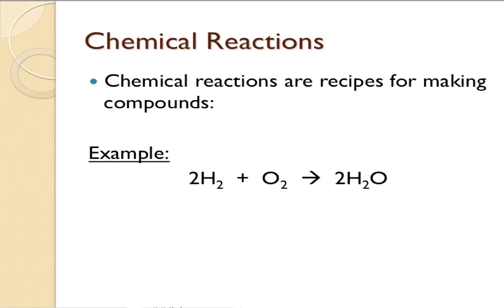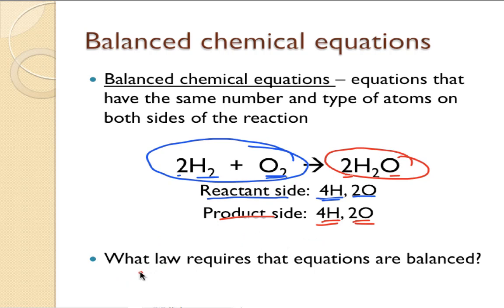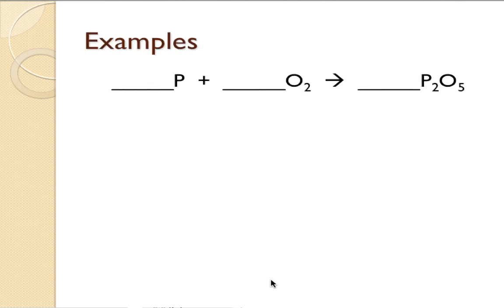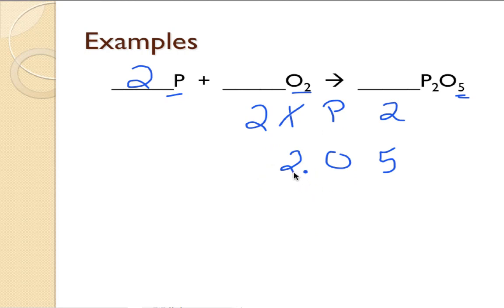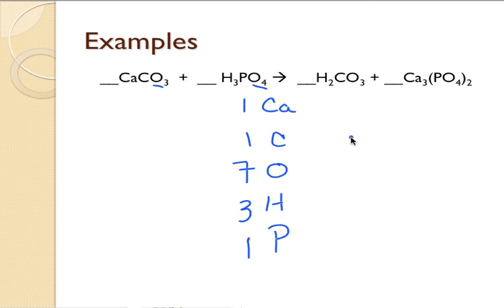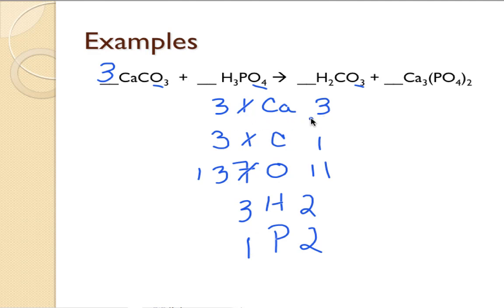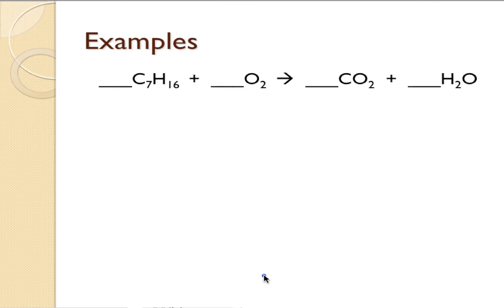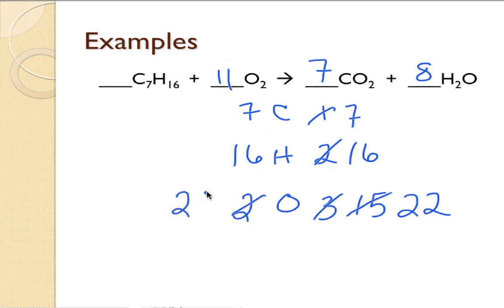U7 SC1 Balance Review